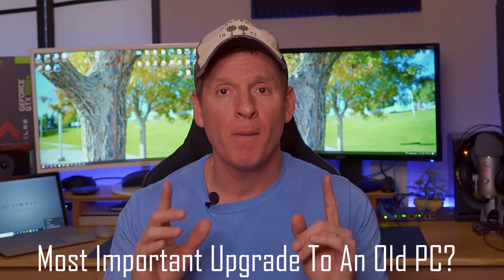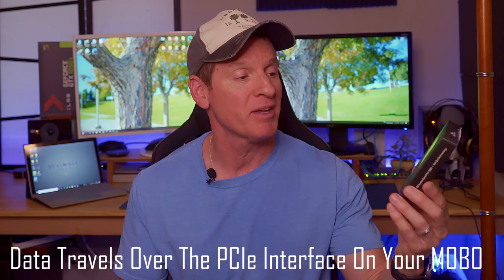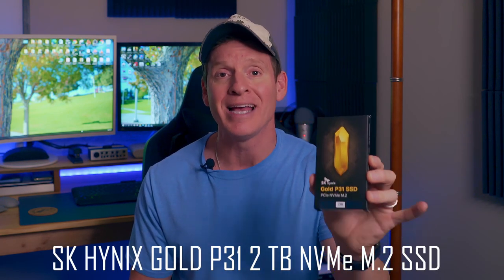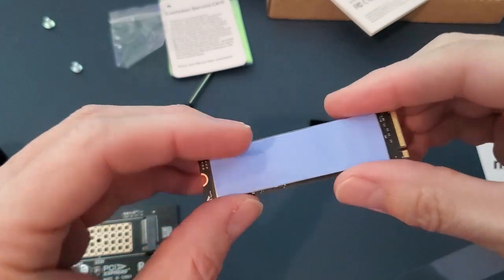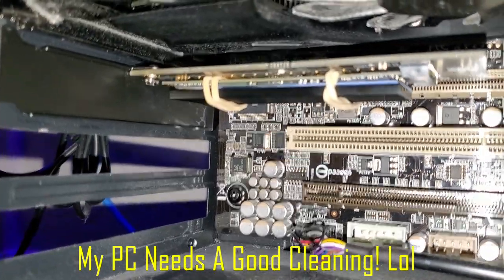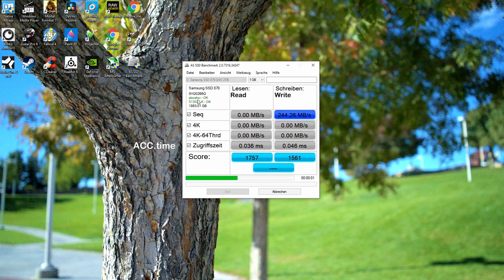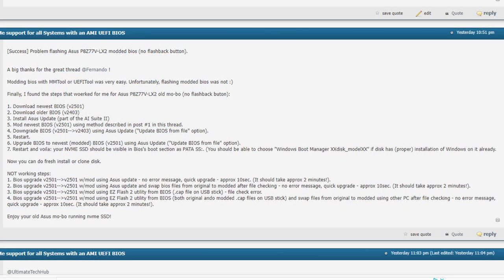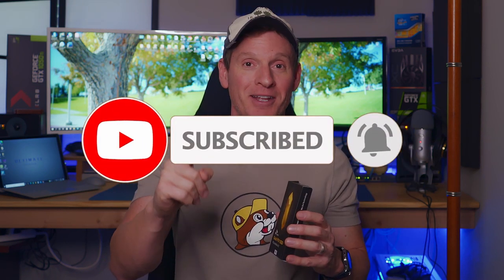HOW TO UPGRADE A DESKTOP PC IN 2023!!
What do you think is the Best Upgrade For An Old Desktop Computer? Watch this video to find out! And you will probably be surprised! Thanks again for watching the Ultimate Tech Hub Channel!

SK hynix Gold P31 2TB PCIe NVMe Gen3 M.2
SK hynix Gold P31 1TB PCIe NVMe Gen3 M.2

M.2 NVME to PCIe 3.0 x4 Adapter with Aluminum Heatsink

Anti-static gloves

FLASH SALE!!!

0:00:00 Introduction
0:00:30 What Is The Best Upgrade For An Old Computer
0:01:17 What is a NVMe SSD?
0:01:40 NVMe Facts & Features
0:02:48 SK Hynix GOLD P31 2TB NVMe SSD
0:03:08 Installing The SK Hynix P31 2TB SSD
0:05:44 Initializing NVMe SSD & New Simple Volume
0:06:28 Performance Testing The SK Hynix NVMe SSD
0:06:55 Performance Testing The Old Samsung SATA SSD
0:07:23 Test Results & Comparisons
0:07:30 Our Review of the SK Hynix Gold P31 NVMe SSD
0:07:45 Trying To Get Our Old MOBO to recognize the NVMe in Bios
0:08:46 Final Thoughts & Patreon Shout Outs!